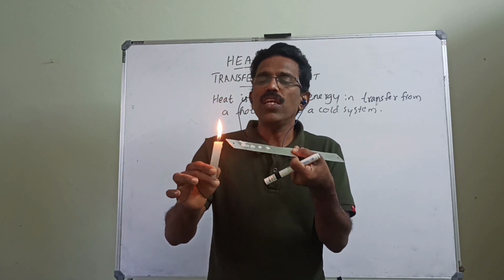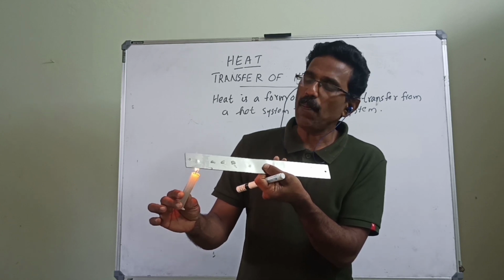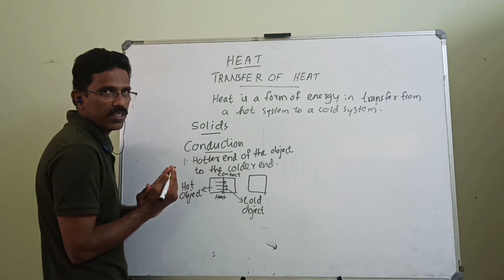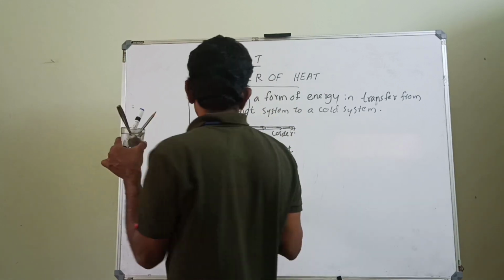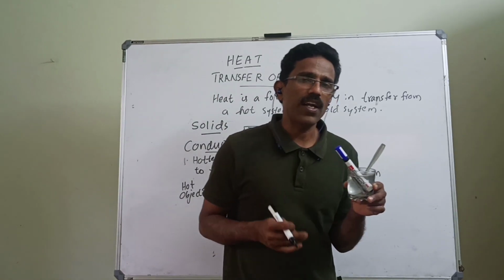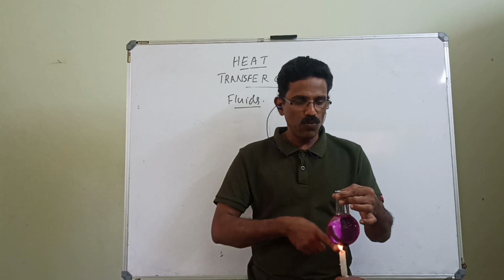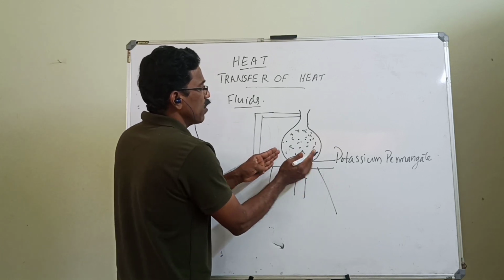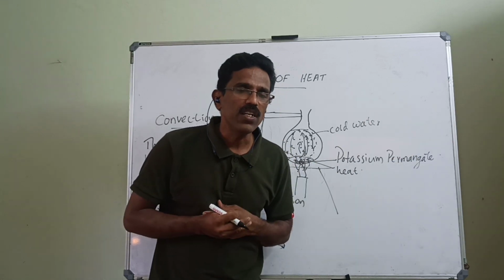7 Science Transfer of Heat - Conduction and Convection explanation with the help of Experiments.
7th Science Chapter 4- Heat Transfer of Heat- Conduction and Convection
Tranfer of heat - Conduction and Convection explanation with experiments
# Transfer of Heat- in  solids and fluids
# Convection in liquids.

@Askarali K M
TGT Science
JNV WAYANAD